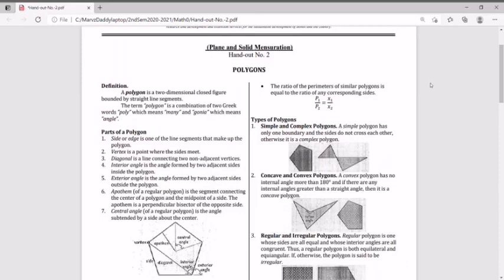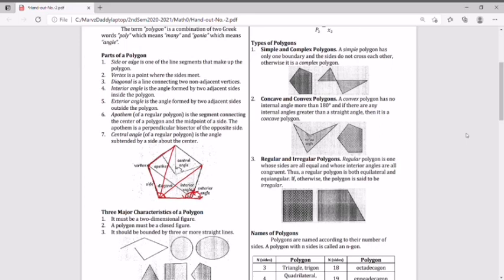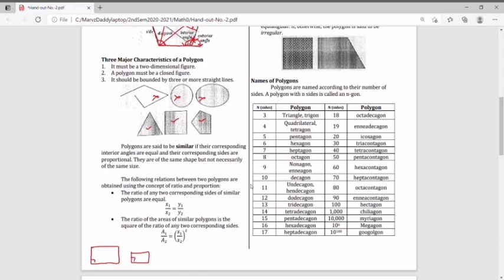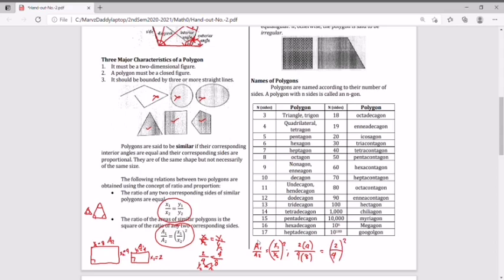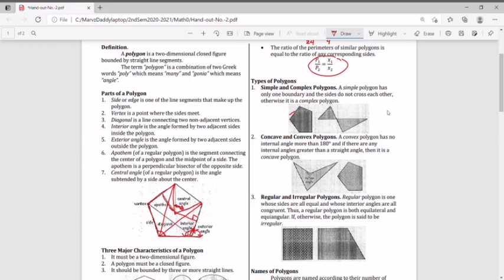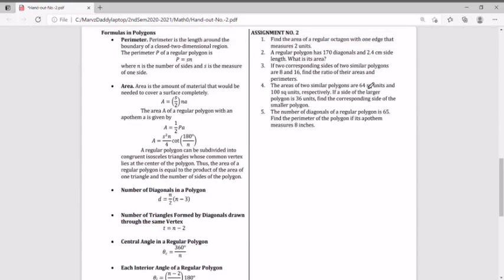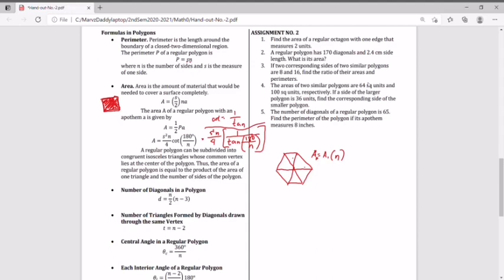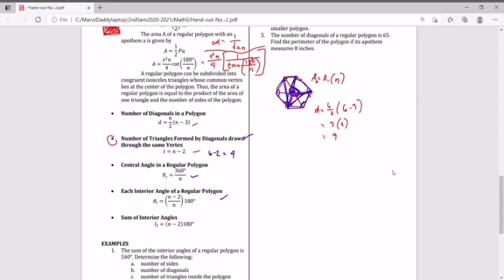Math 0. H2. Part1